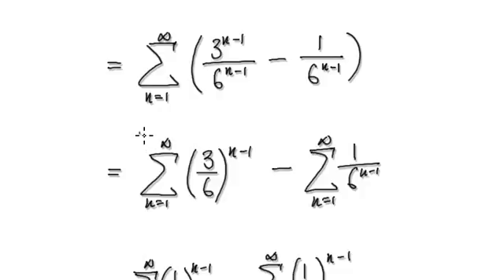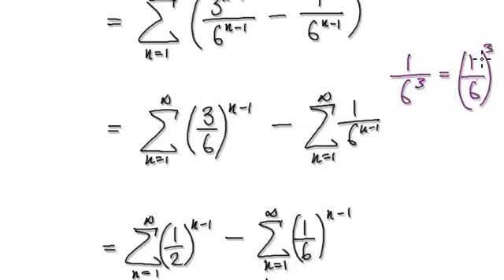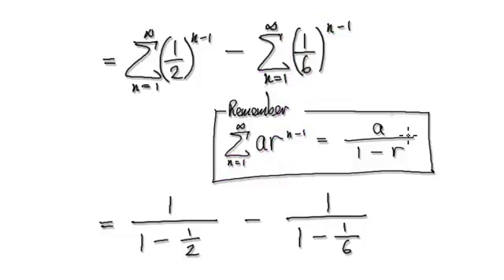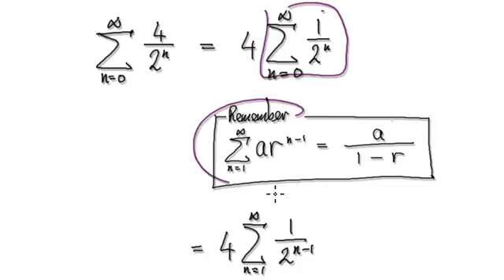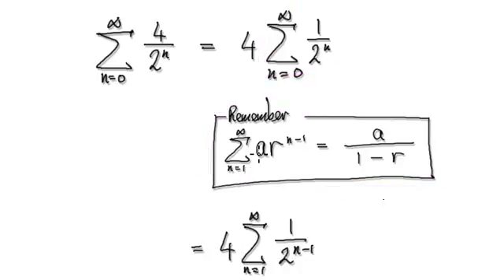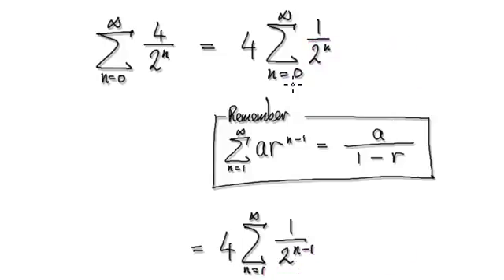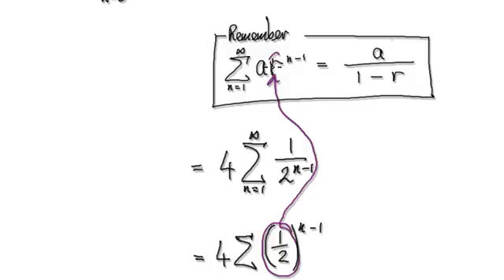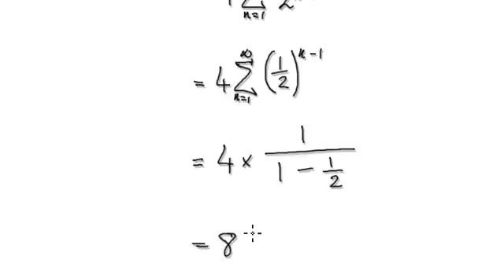Video 2565 - Combining Infinite Series - Examples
Combining infinite Series Examples